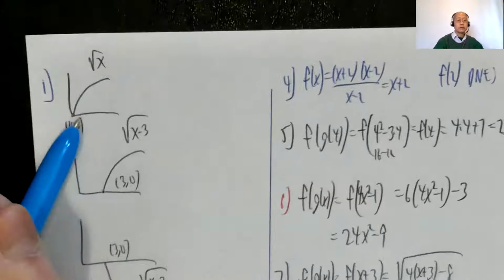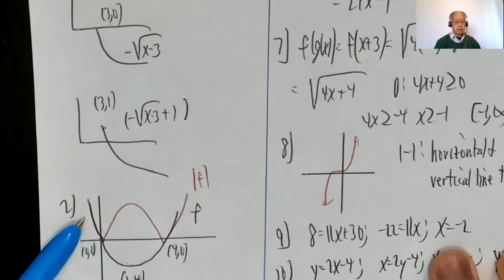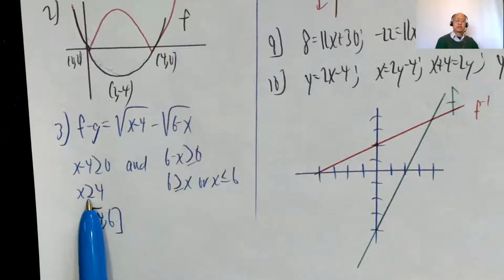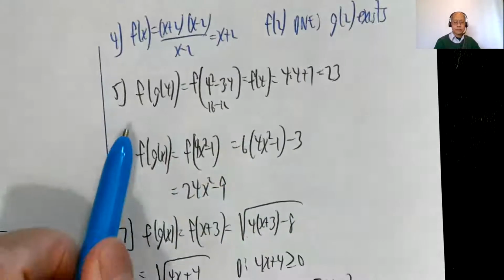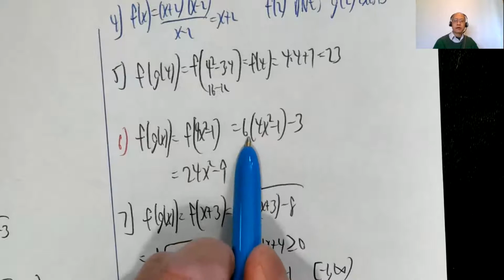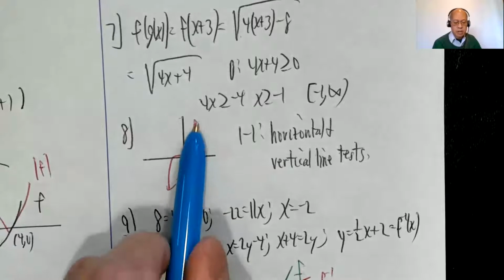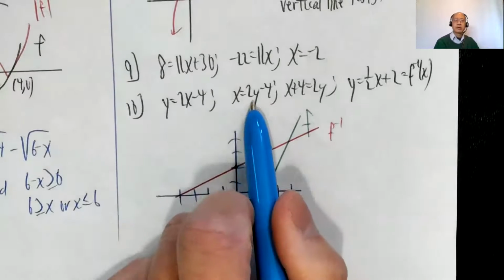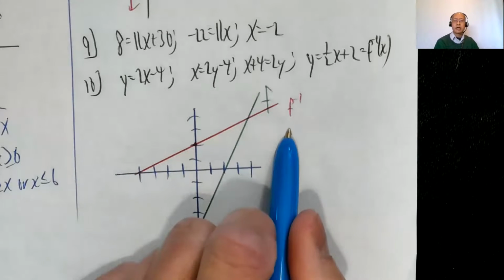MATH 222 EXAM 2 SOLUTIONS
Mel Hom's Math 222 exam 2 solutions